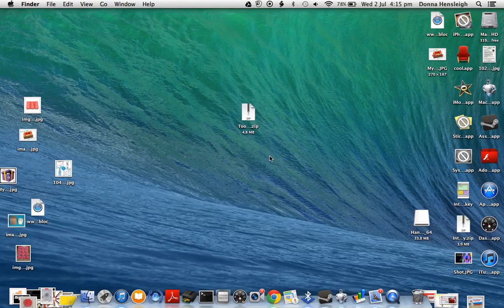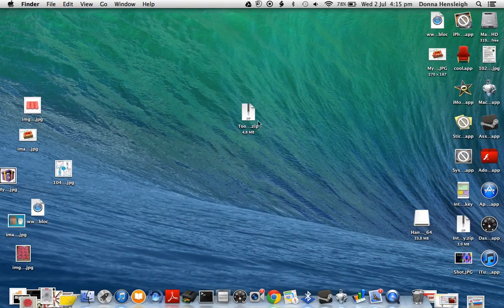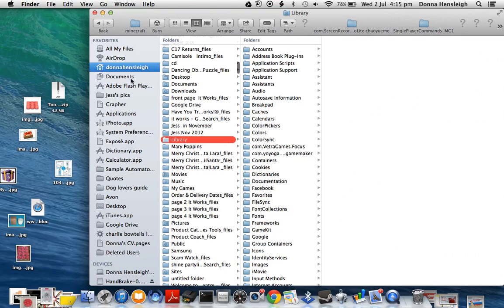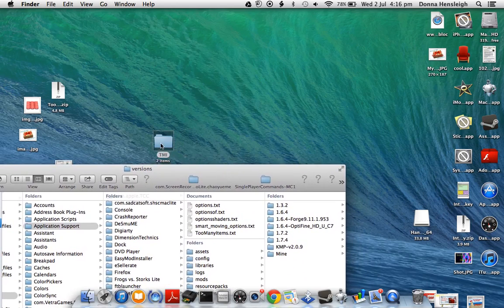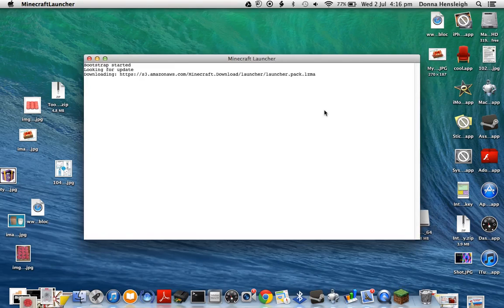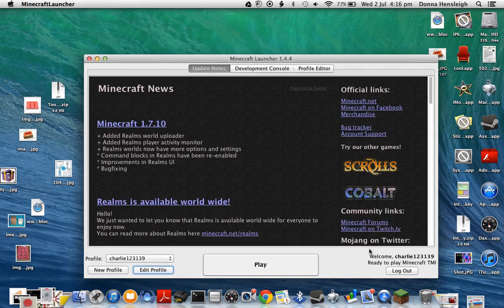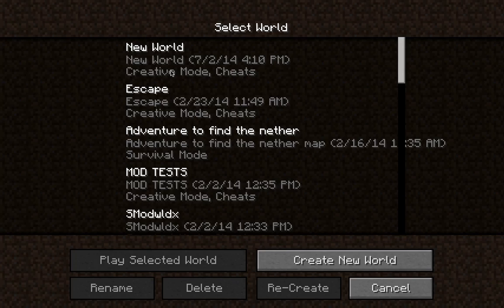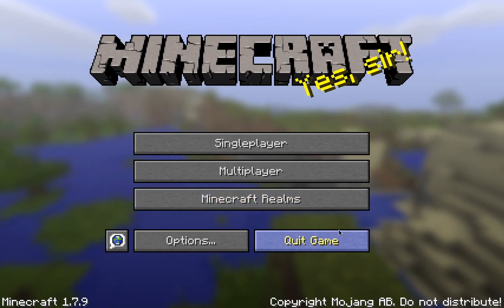Minecraft - How To Install Too Many Items 1.12.2 (Mac)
This how to install TMI mod on minecraft